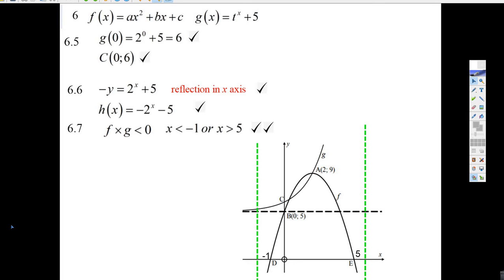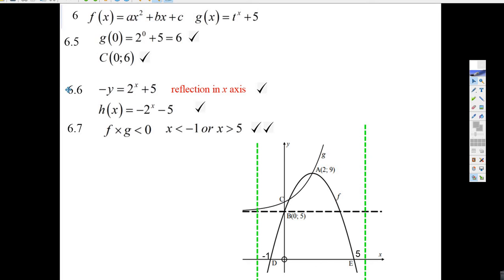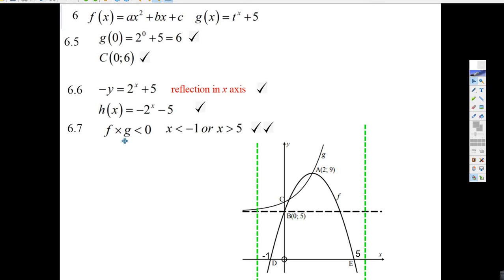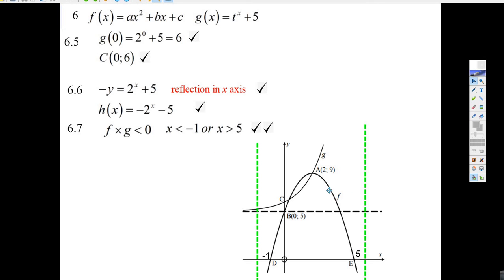q6 5 to q6 6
parabola and exponential function